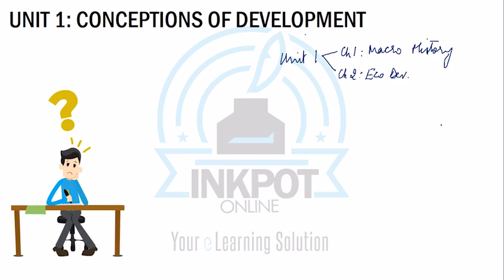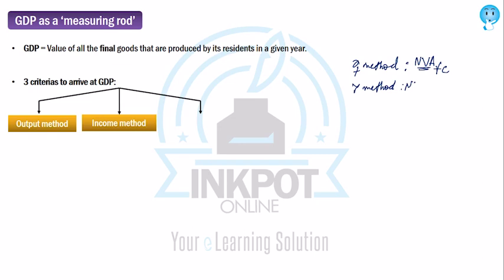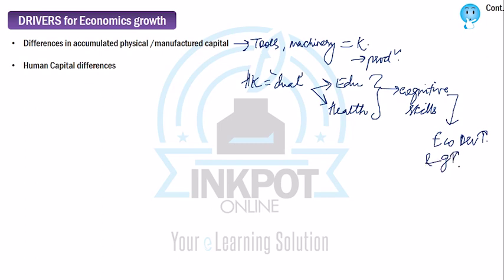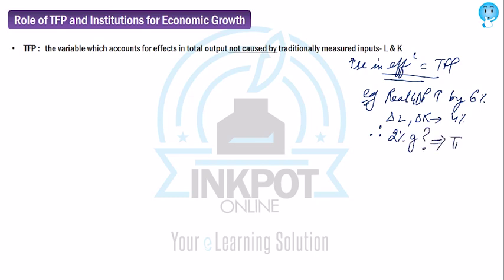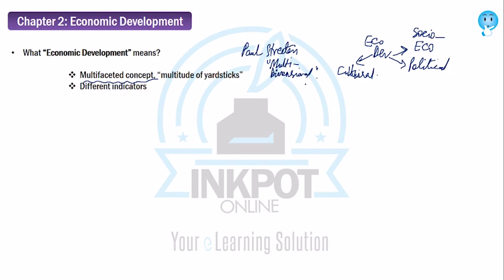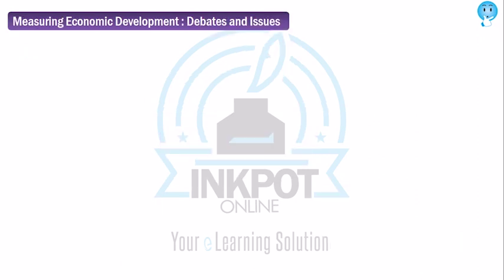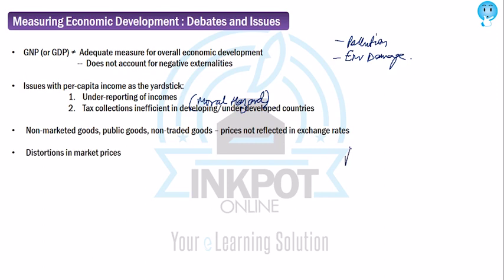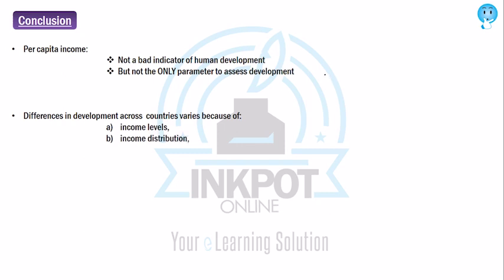Underpinning Development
Development Economics, - Unit 1 Reading simplified.  Macroeconomic History and development.